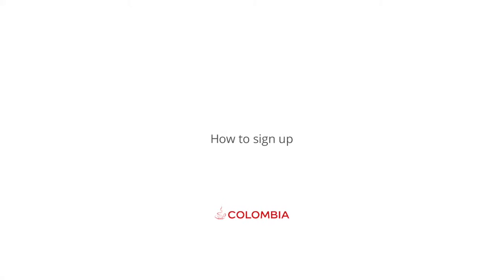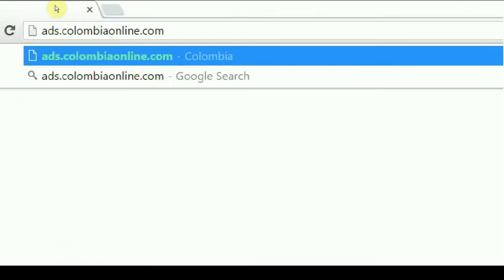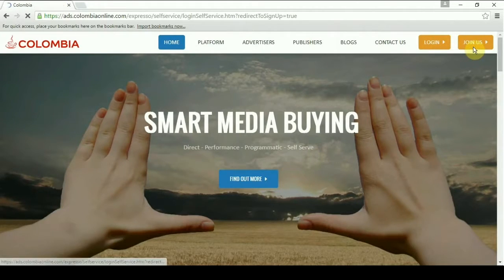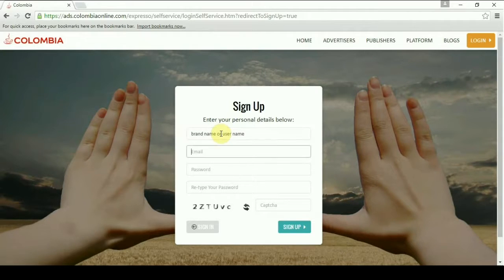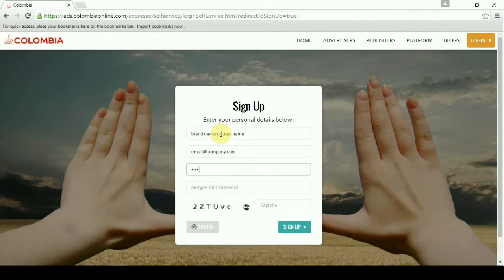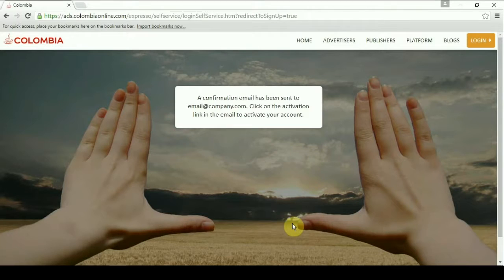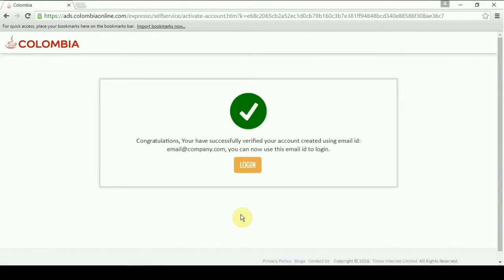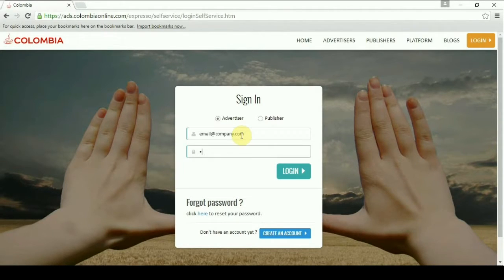Sign up with Colombia